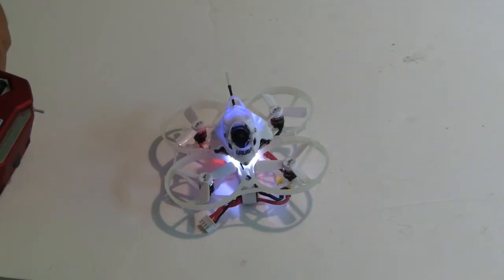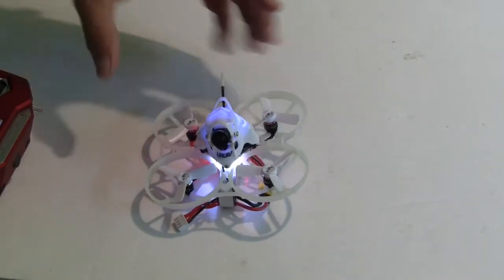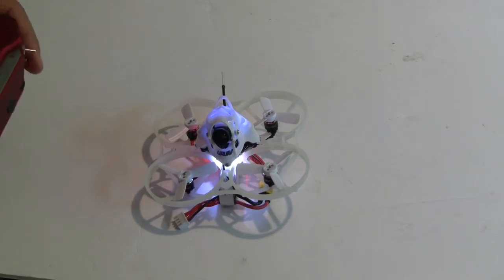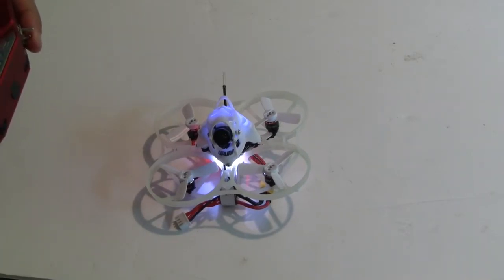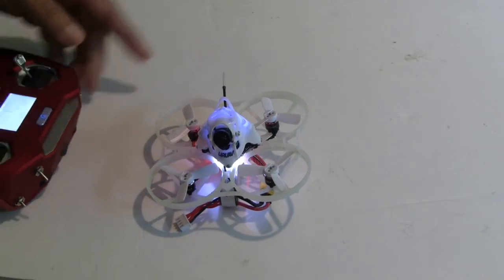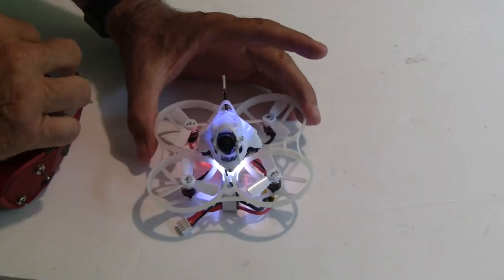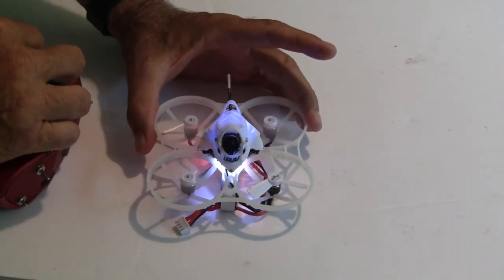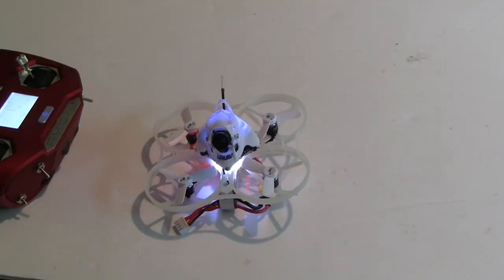UR85 Problems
Sending this video to Banggood so they can fix problems